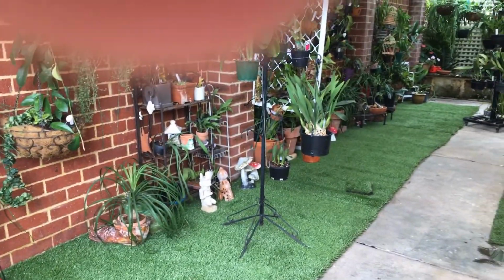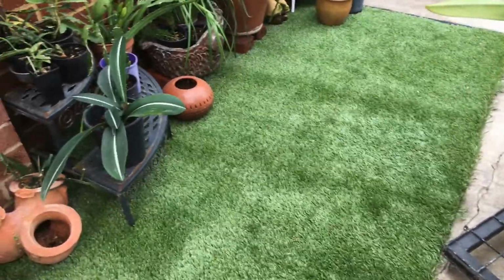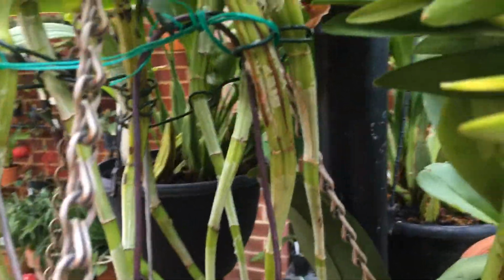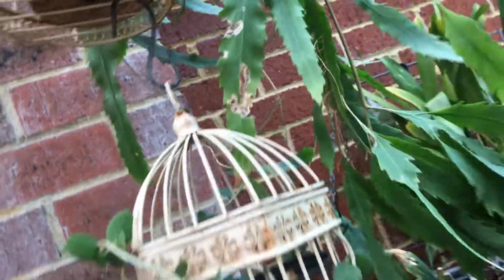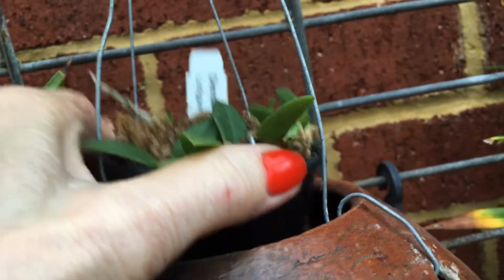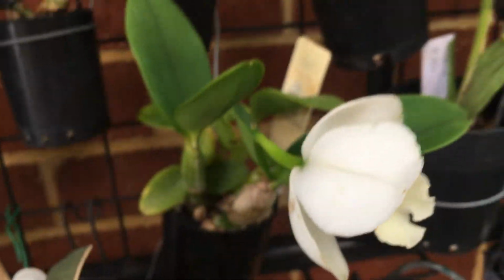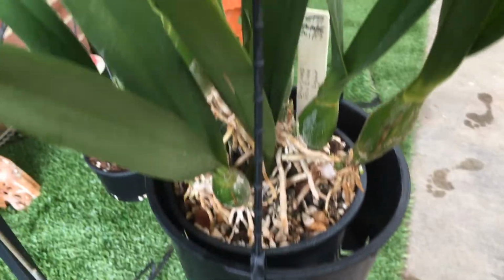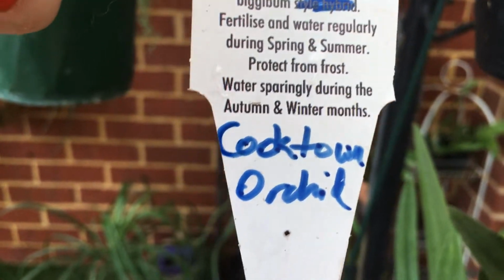New look for my orchid patio area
I bought some off cuts of imitation lawn to enhance my patio area. I love the look.